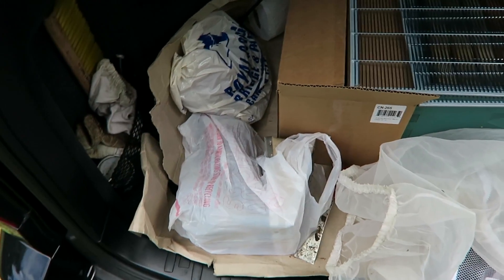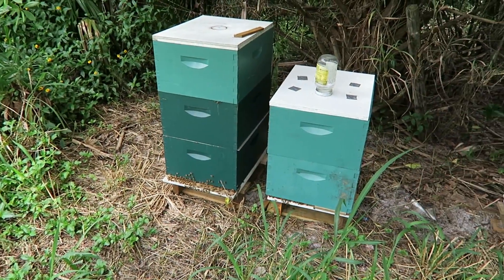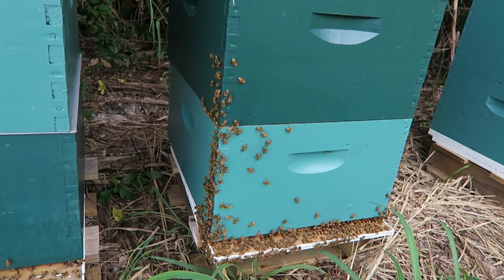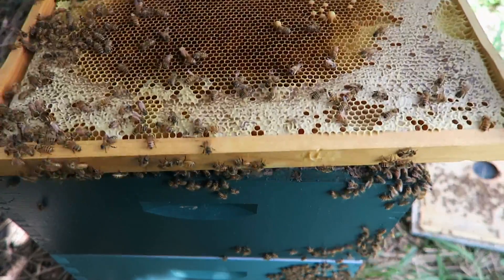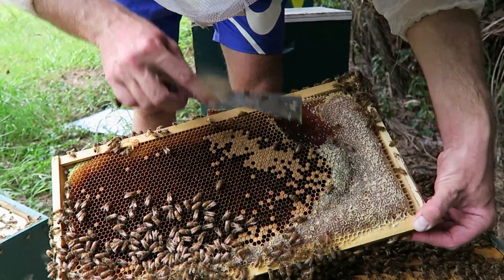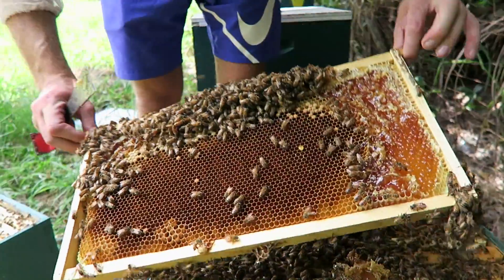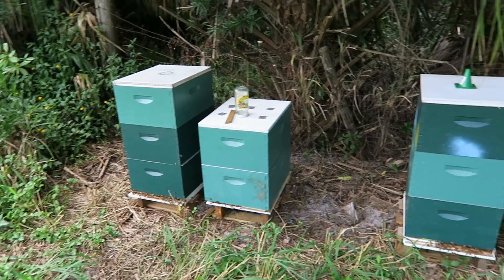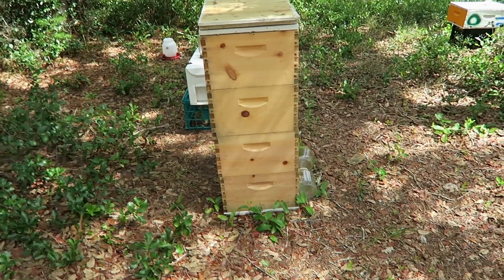Raw milk iceCream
Installing metal queen excluders

• Track Info:

Title: Keep On Going
Artist: Joakim Karud
Genre: Dance & Electronic
Mood: Bright